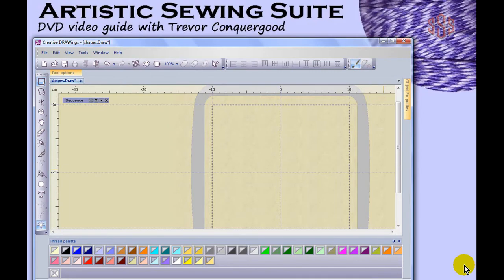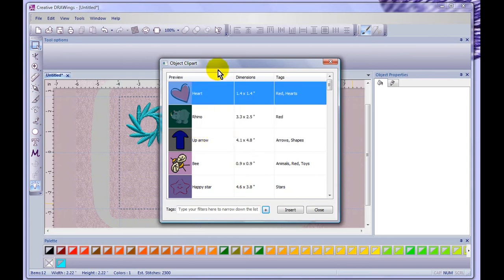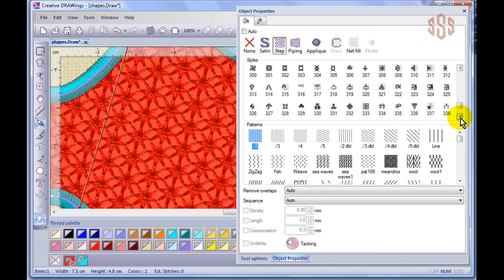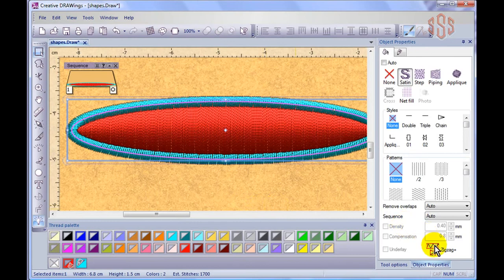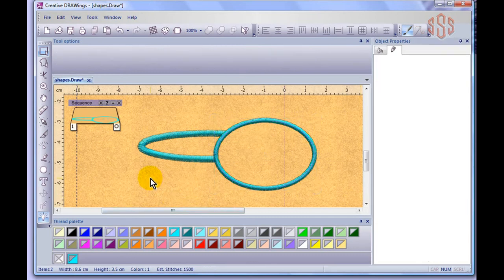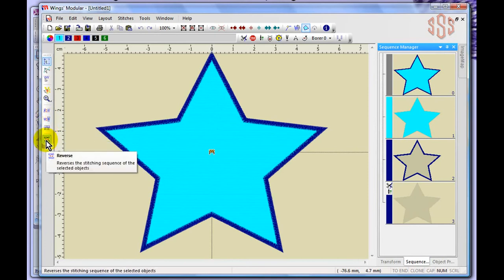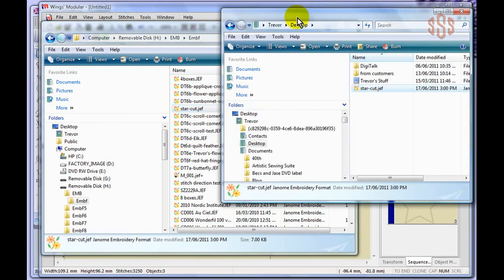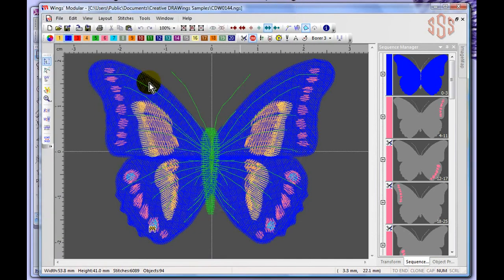Artistic Sewing Suite Embroidery Software Instructional Video